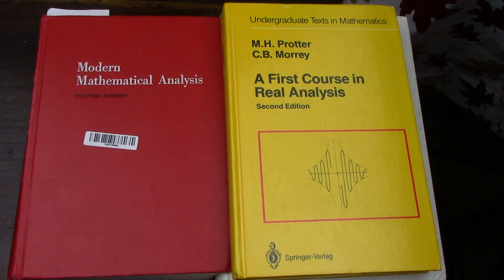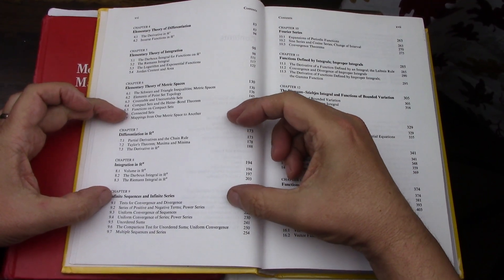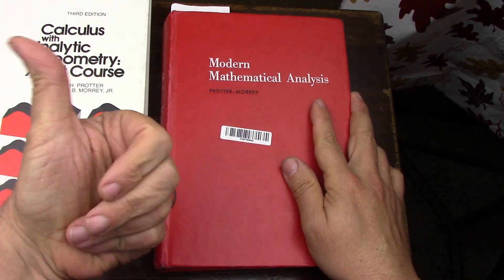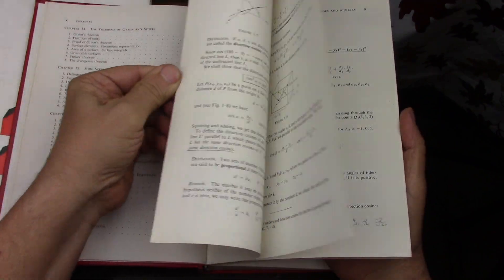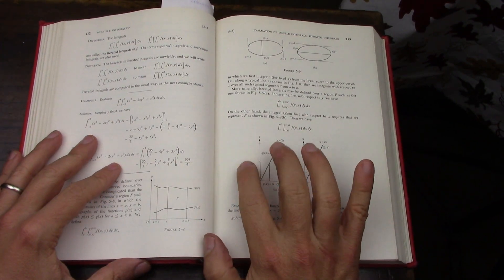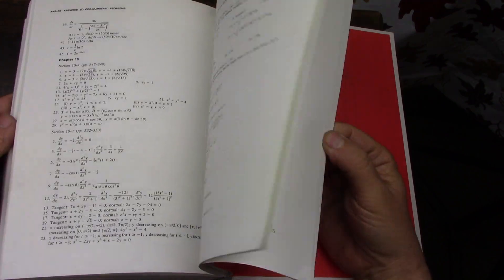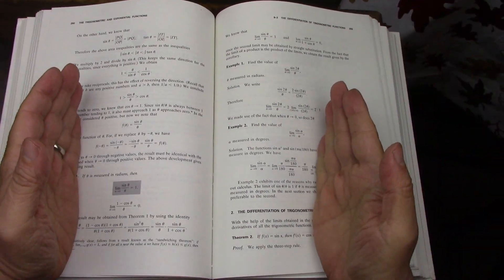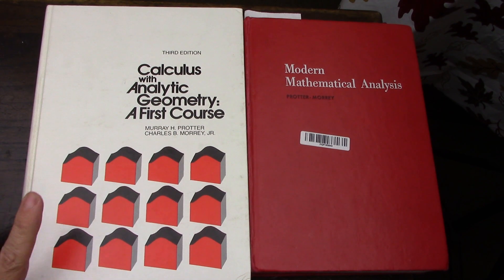From the Protter & Morrey Family of Calculus and Analysis Books